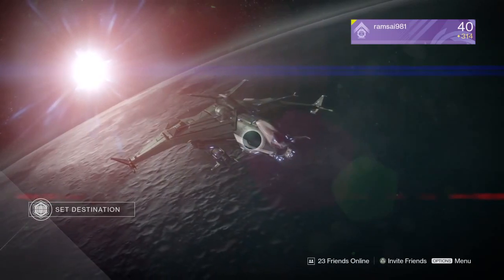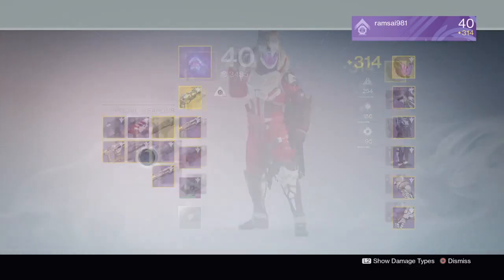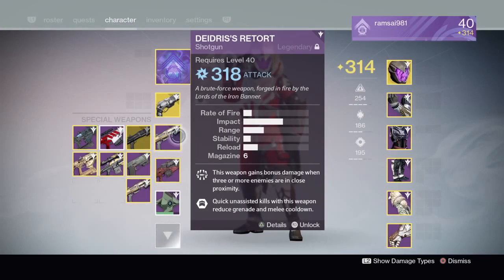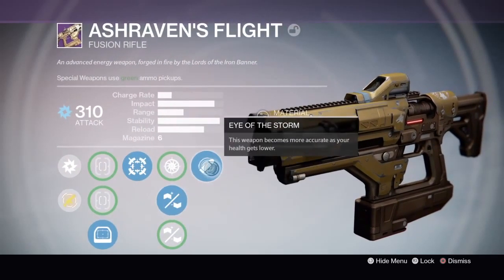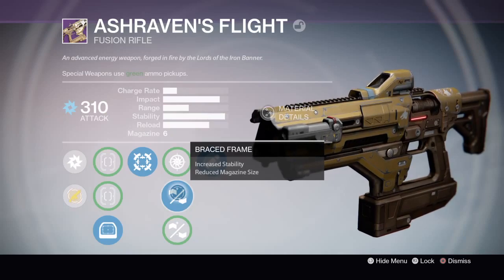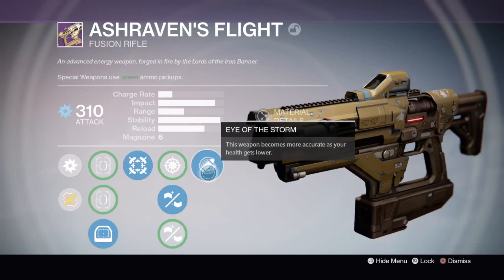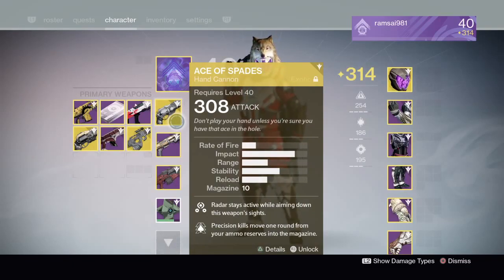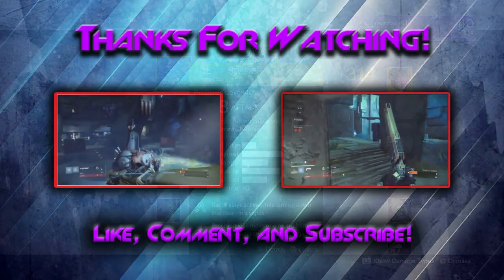Destiny | I'M SO LUCKY! | Iron Banner Rewards x3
Hey guys!  IAmTheMeta here and today I show you guys my iron banner rewards. . This channel is now run my Shiv and myself, because he edits all of our wonderful videos, so be ready to see him uploading some videos that aren't Destiny.

TACACHO - Black Swan (ft. Philip Strand)